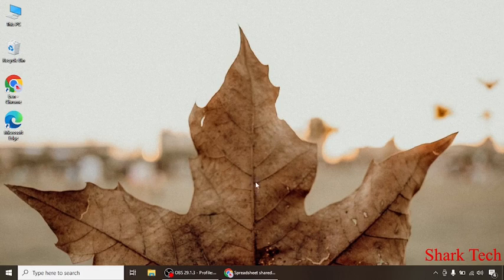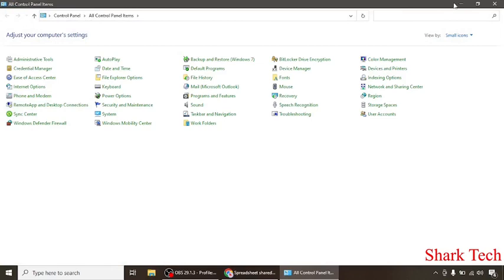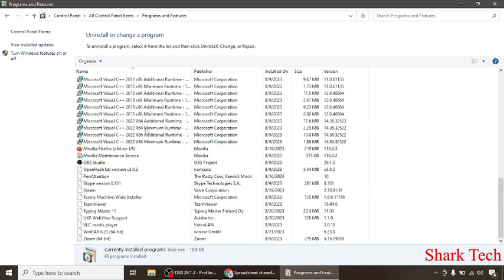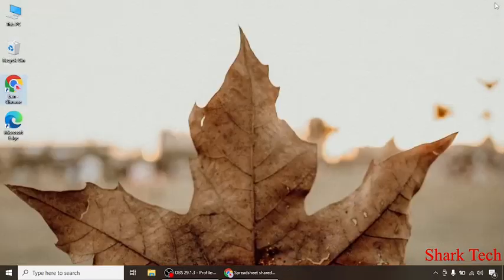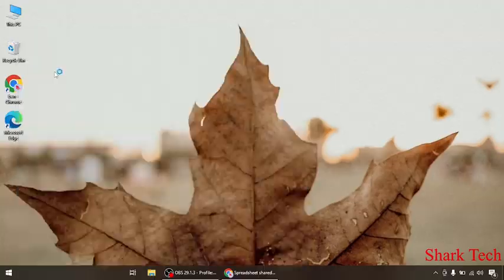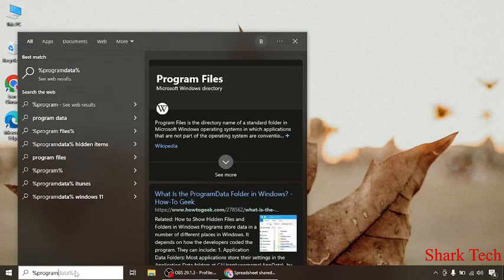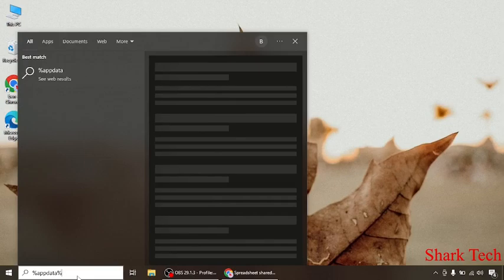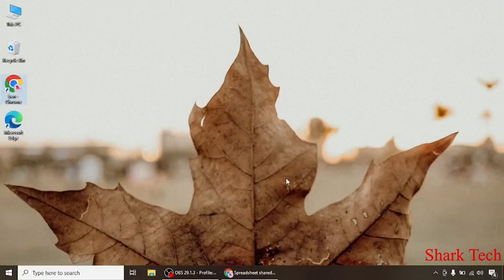How to Completely Uninstall Any Software from Your Computer - Fixed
Solved: How to Completely Uninstall Any Software from Your Computer

Hi guys, In this video i will teach you How to Completely Uninstall Any Software from Your Computer.